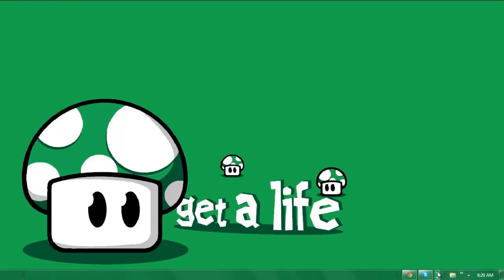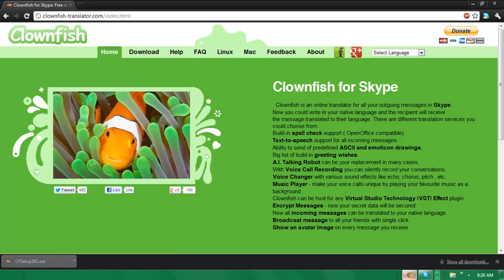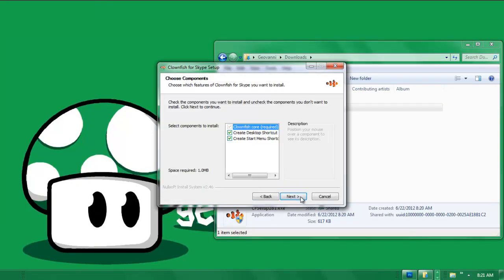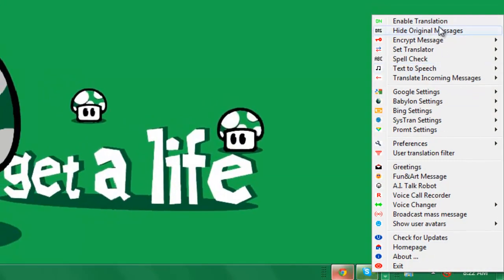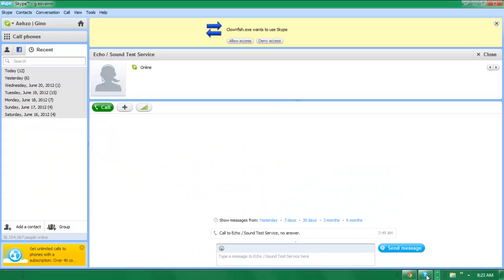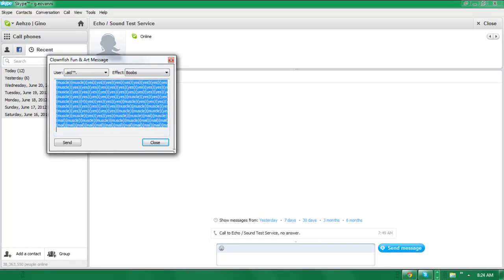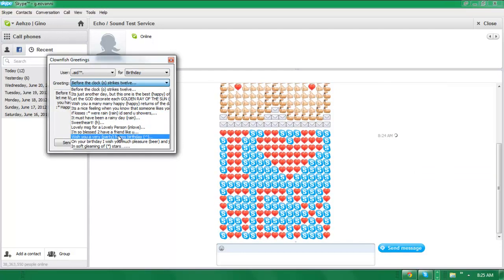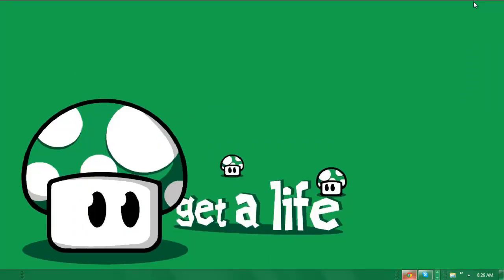Skype Voice Changer Program (ClownFish)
Hey whats going on guys Aehzo/Astruh/Geovanni here and i just want to say thanks for stopping by my channel/video! I appreciate it! Request some videos in the comments and leave some feedback!